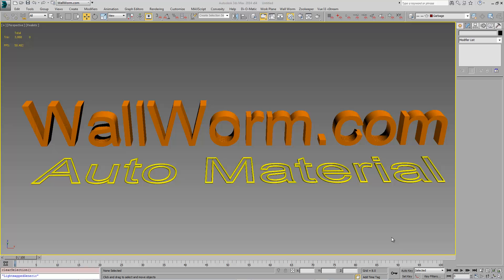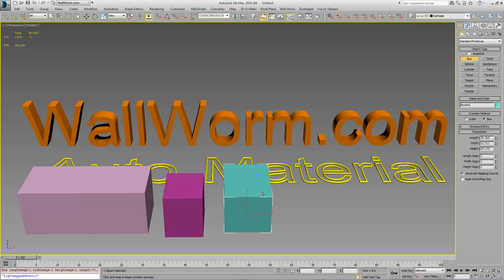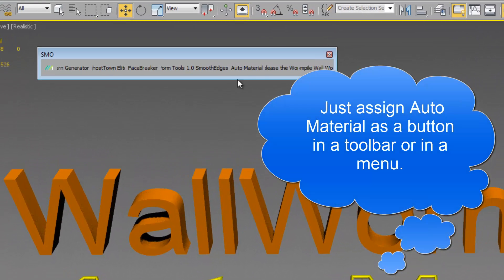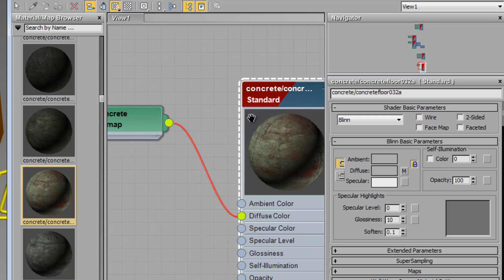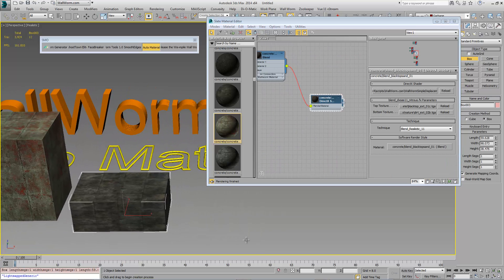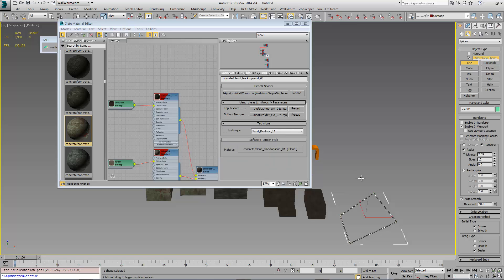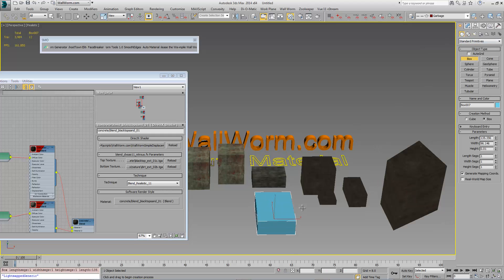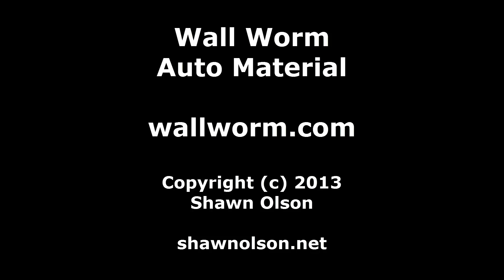Auto Material for 3ds Max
This function will apply a material on newly created objects based off of the currently active material in the Material Editor. You can learn more and download it

The functionality of this tool is also built into the Brush Mode inside Wall Worm.